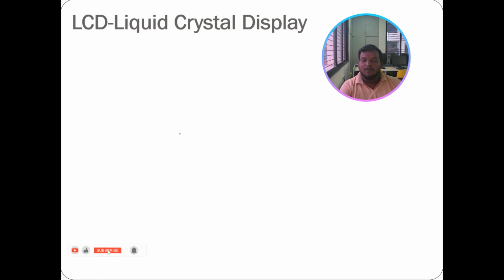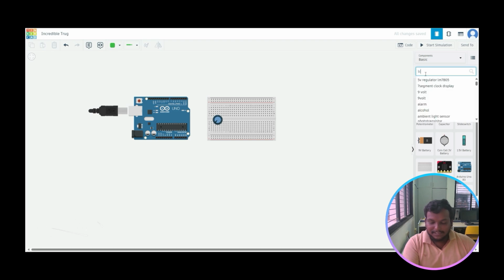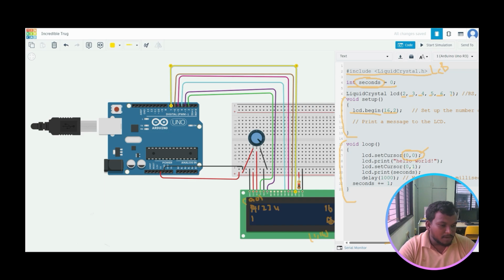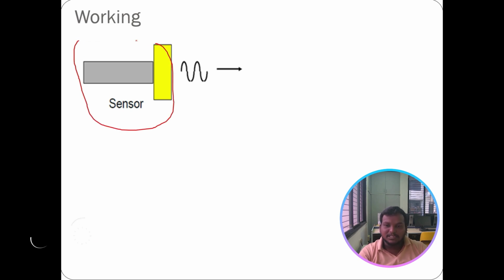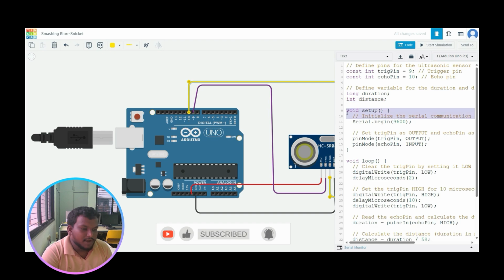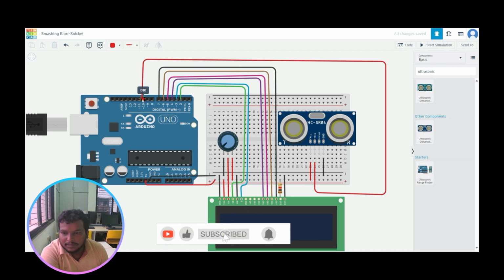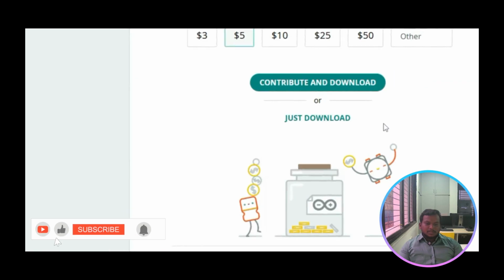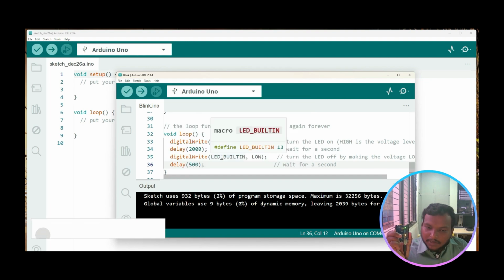LCD || Ultrasonic || Smart Product Part- 2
Welcome to another exciting video in our Smart Product series! 🎥

In this episode, we explore the integration of LCD Displays and Ultrasonic Sensors to design and build intelligent systems. 🚀
What You'll Learn:

✅ How LCD Displays work and their role in showcasing real-time data.
✅ The principles of Ultrasonic Sensors and how they measure distance with precision.
✅ Step-by-step tutorial on combining these components to create a functional smart product.
✅ Practical examples and applications of this setup in various projects.

    Perfect for hobbyists, students, and engineers interested in IoT and embedded systems.
    Clear, easy-to-follow explanations for building interactive devices.
    Real-world use cases to inspire your next big idea!

Get ready to innovate and create smarter systems with us! ✨